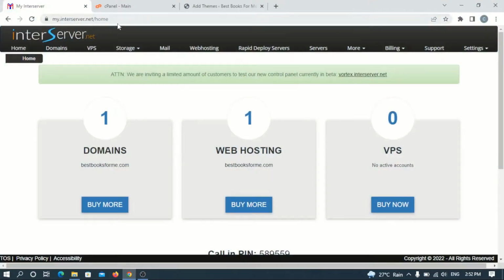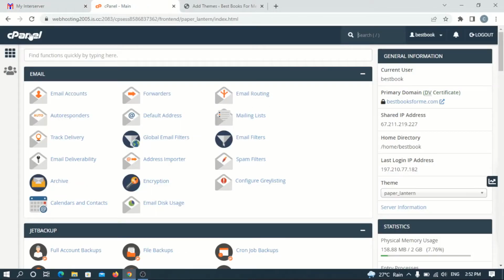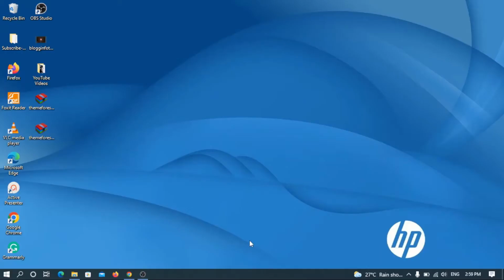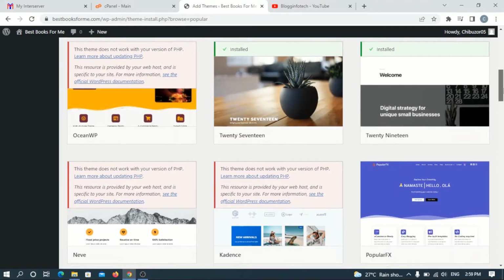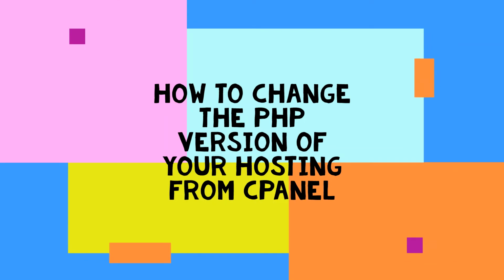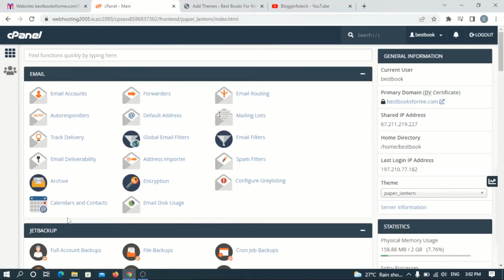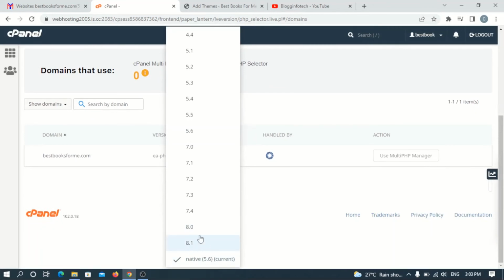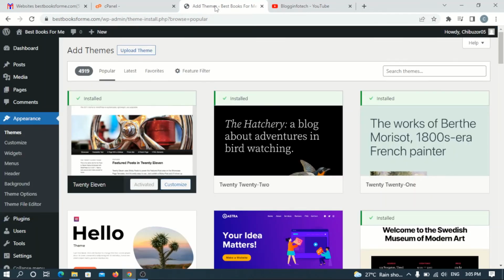How To Change The PHP Version of Your Webhosting on InterServer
Are you using an InterServer webhosting and you are looking for a way to update the PHP version? This tutorial video explains how to change the PHP version of your webhosting on InterServer. You will also find out some of the reasons why you need to update/upgrade the PHP version of your host.